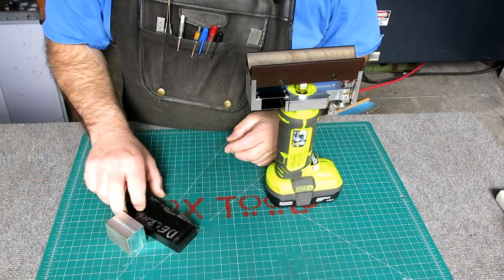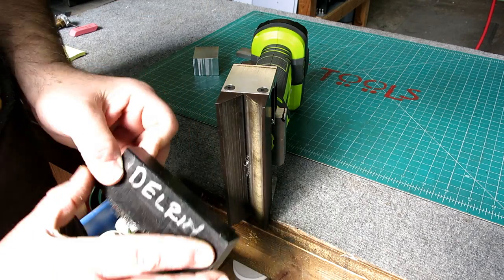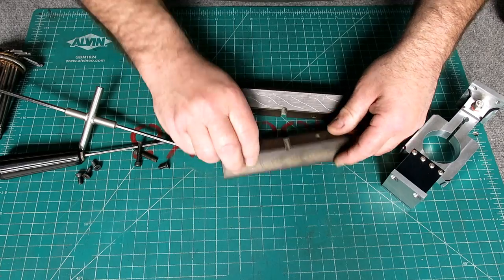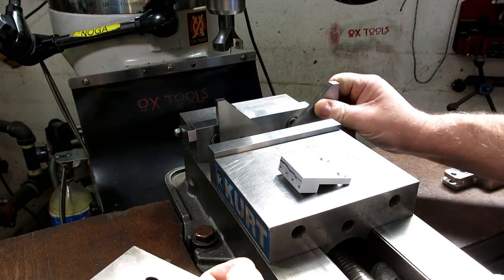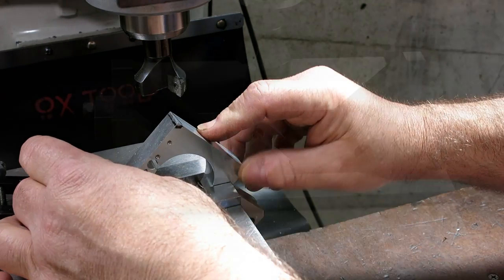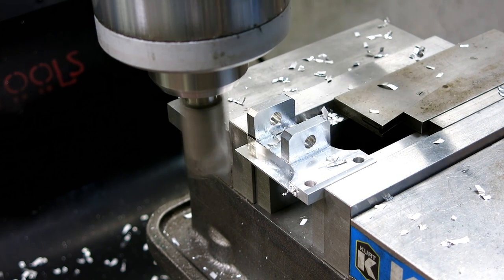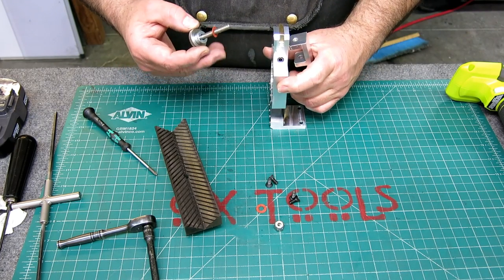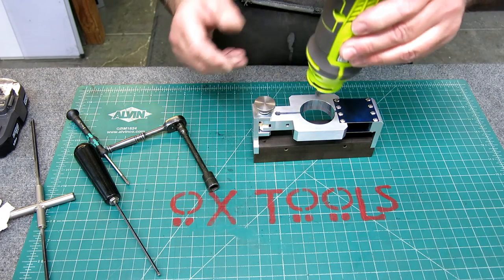Power Chamfering Tool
After twenty years I finally decided to build my power chamfering tool. Its probably good that I waited until there were better cordless options than the original pneumatic die grinder I was planning on using for this project. This tool is used to break the thousands of edges you have to deburr in the course of normal shop work. You can pass small parts through the vee block or the entire tool can be slid along the edge you want to chamfer. Plans will be available shortly after I clean up the chicken sketches.